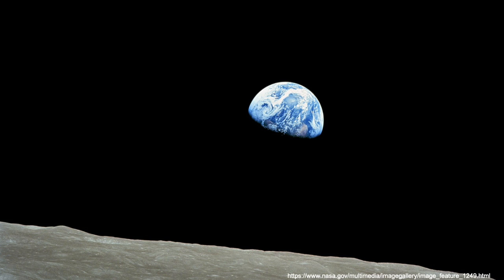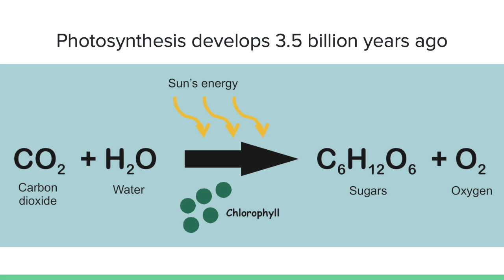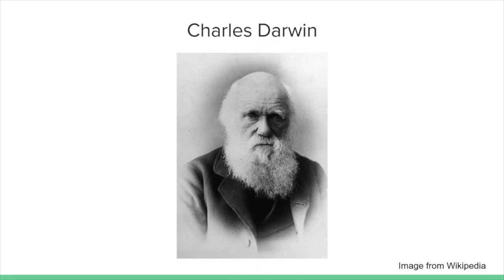COM 217 Final